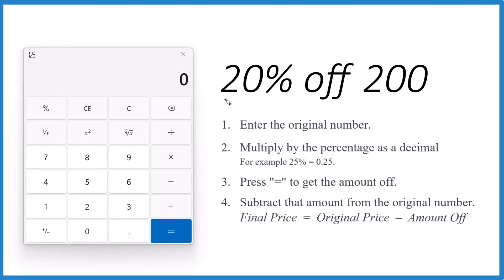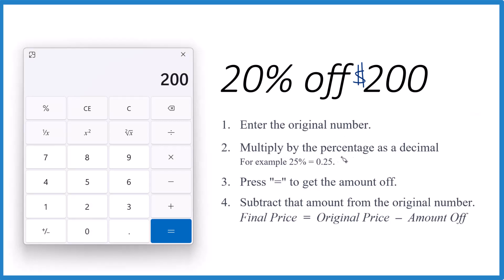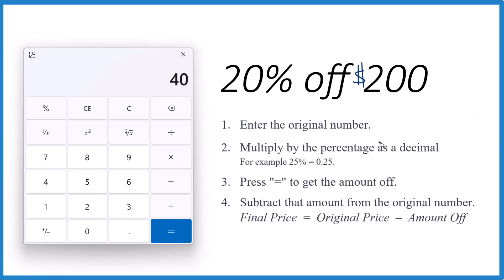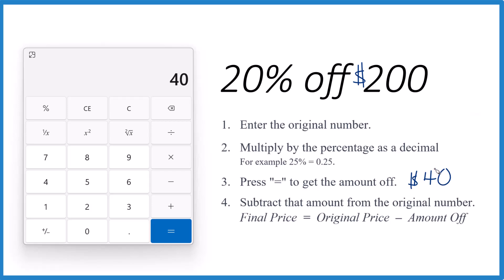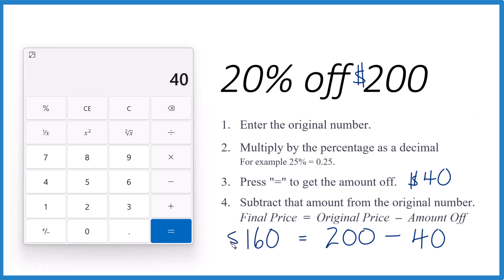How to Calculate 20 Percent Off $200 Using a Calculator: Step by Step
Calculate the Discount Amount:
Multiply the original price by the decimal percentage to calculate the discount amount ($40).

Reveal the Final Price:
Subtract the discount amount from the original price to determine the final price ($160).